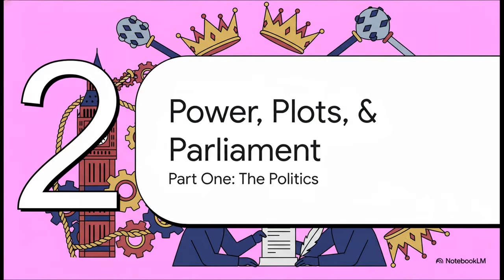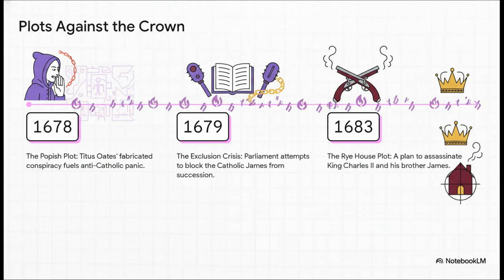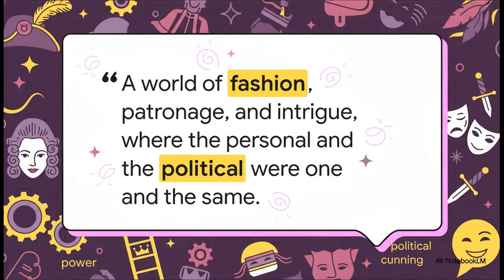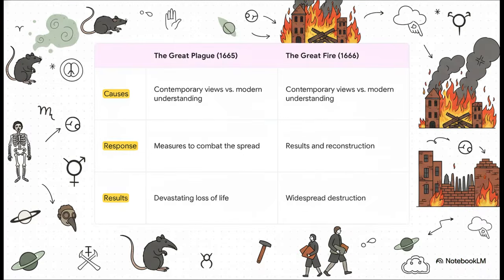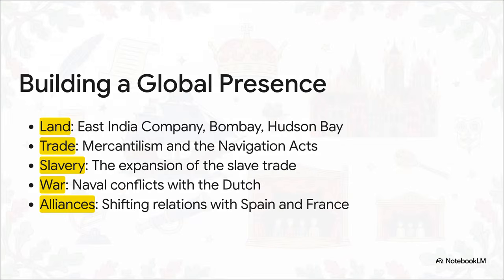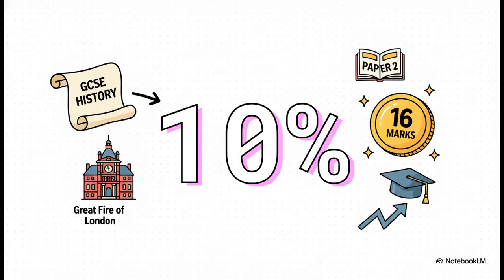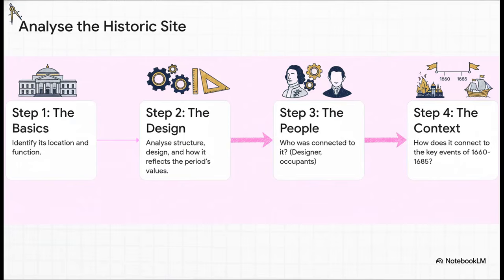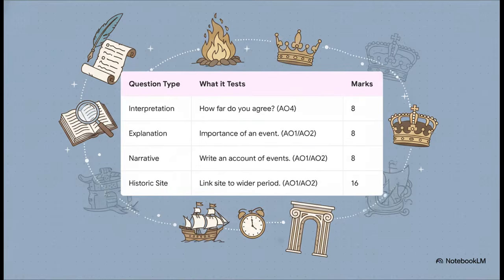AQA GCSE History BD Restoration England, 1660–1685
2 Shaping the Nation
2.2 British depth studies
BD Restoration England, 1660–1685